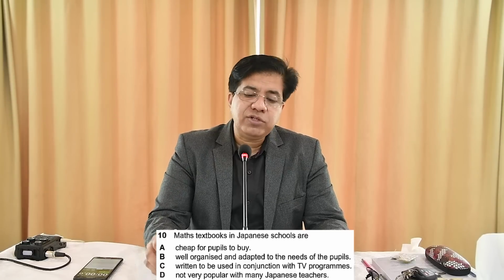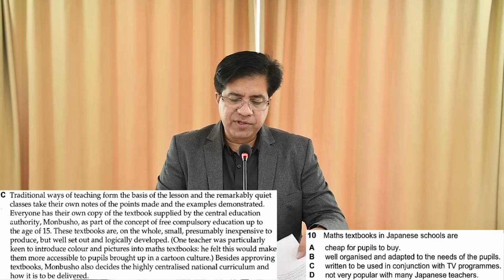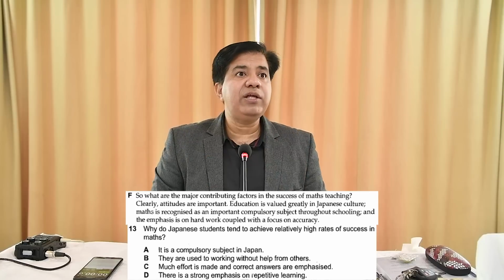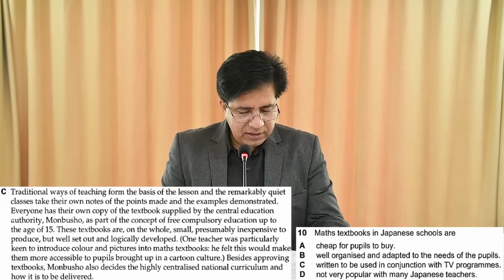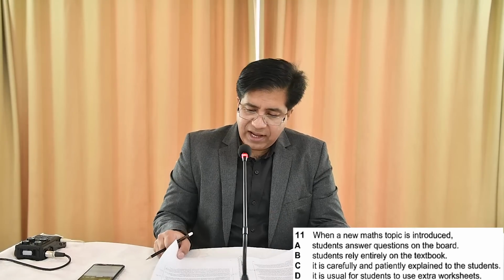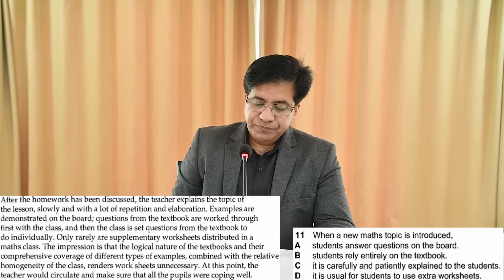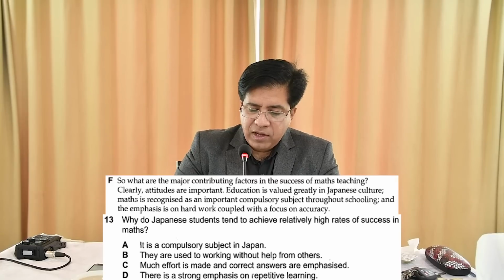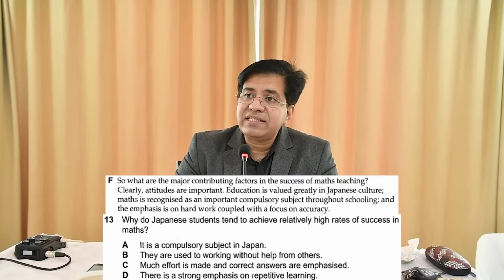AC IELTS READING ll MULTIPLE CHOICE QUESTIONS: VERY SIMPLE TECHNIQUE BY ASAD YAQUB